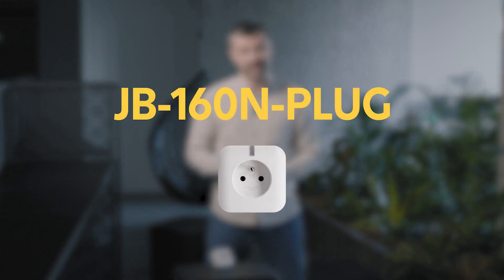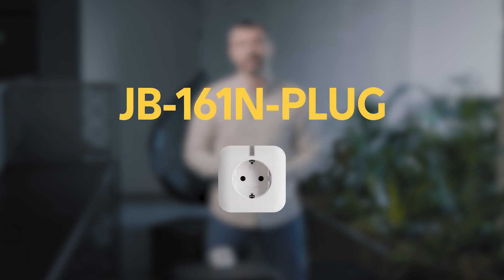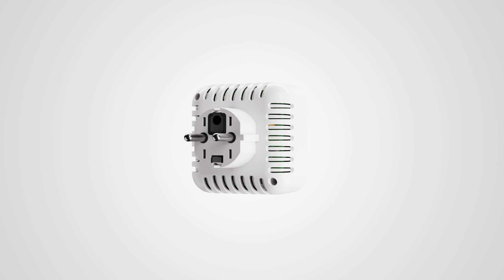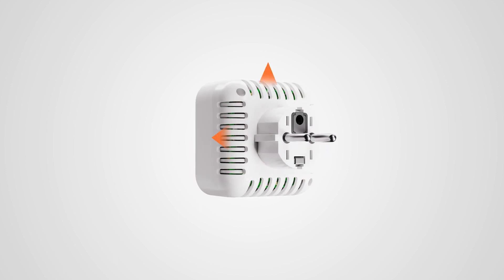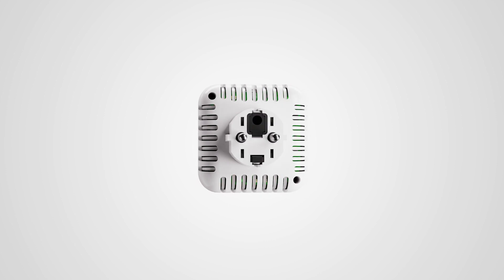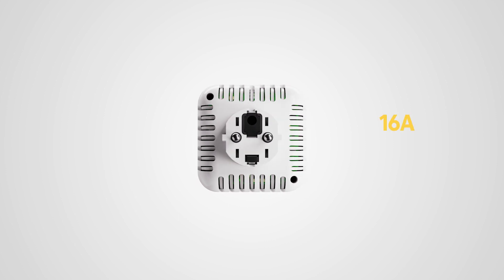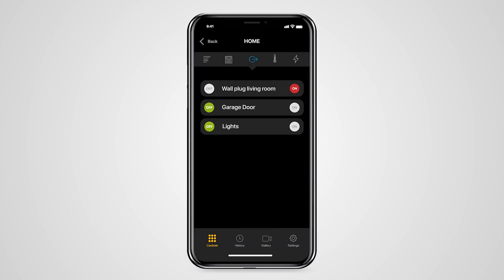Smart wireless plugs JABLOTRON JB-160N-PLUG / JB-161N-PLUG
Smart, wireless, two-way communicating plugs represent a completely new solution for automation within the JABLOTRON 100+ system. The plugs copy selected PG output.